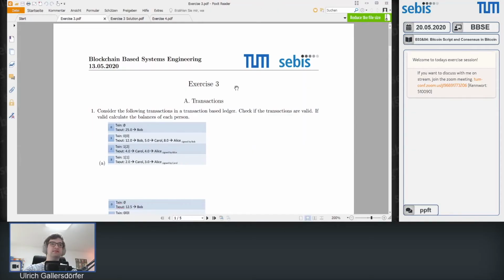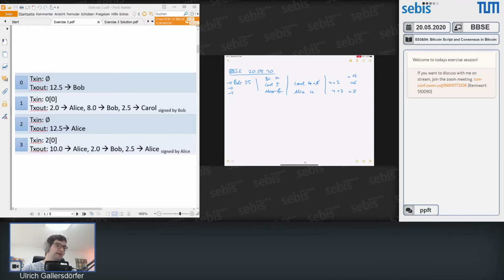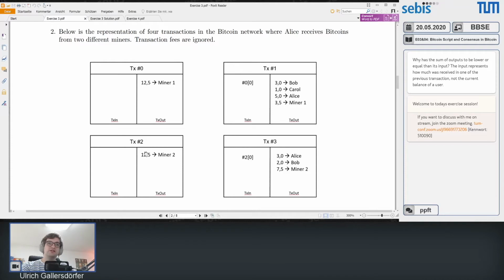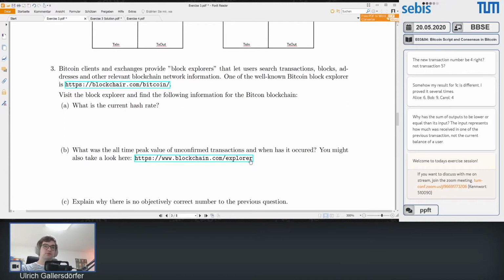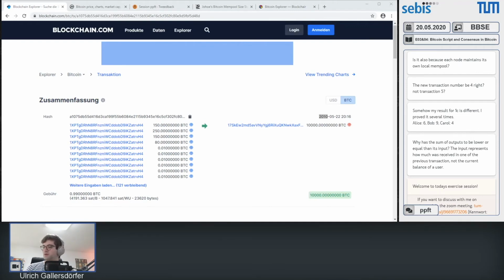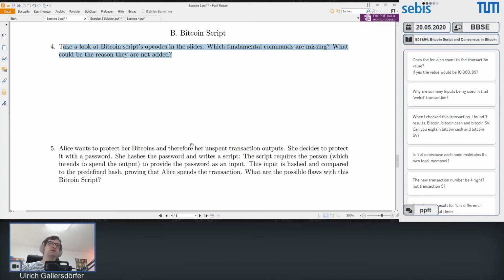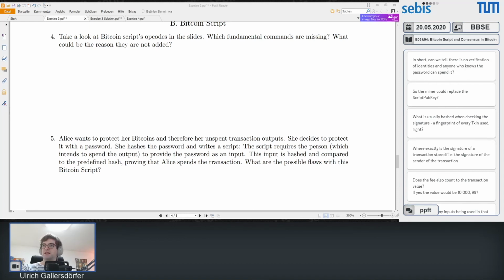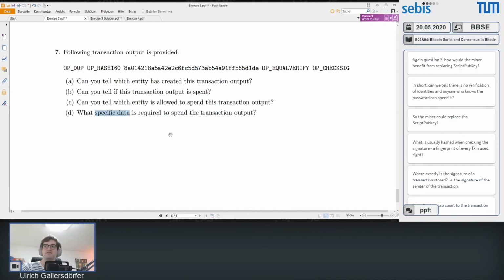BBSE - Exercise 3: Bitcoin Script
Exercise 3: Bitcoin Script

0:00 3. Bitcoin Script
0:12 3.1 Validity of transactions
16:39 3.2 Visualizing transactions
24:21 3.3 Finding out information about Bitcoin
38:18 3.4 Missing commands in Bitcoin Script
42:58 3.5 Possible flaws of Bitcoin Script
51:37 3.6 Op_code differences
55:15 3.7 Transaction output